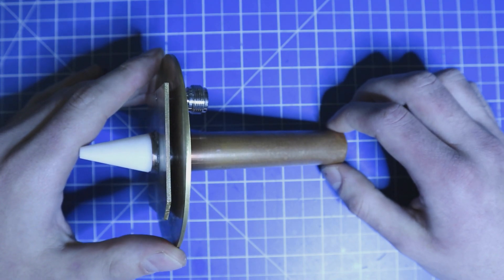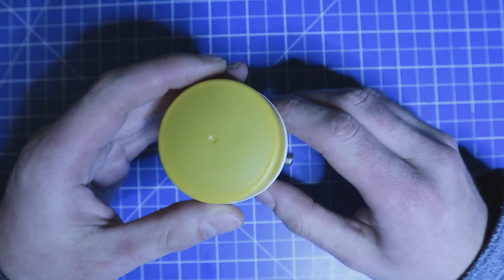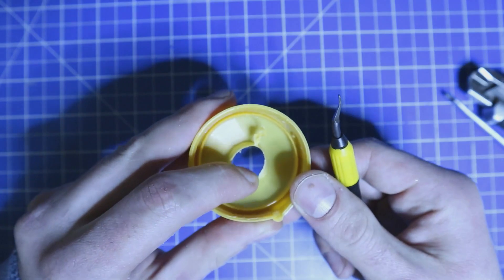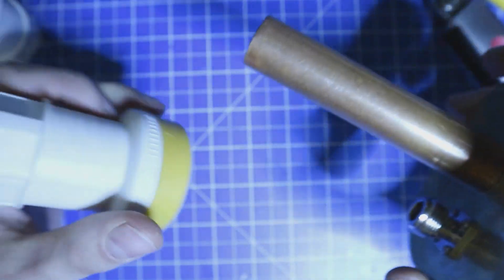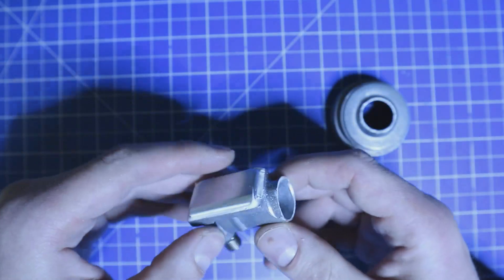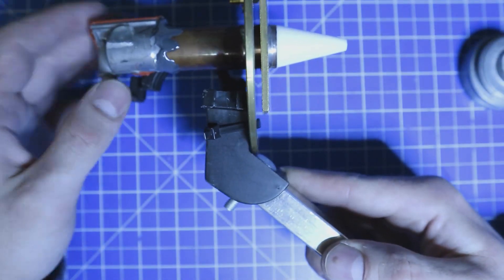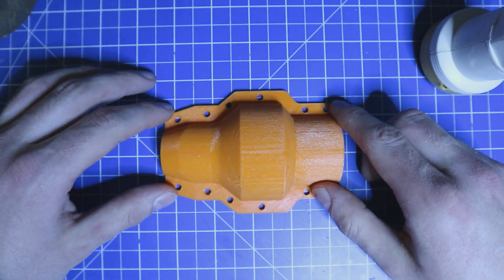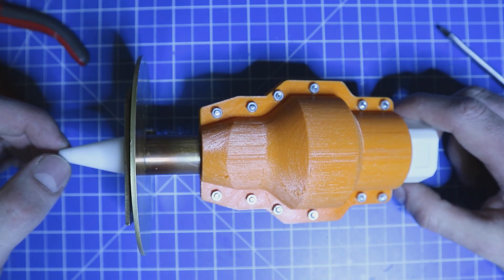Mounting the LNB on the Dual Patchfeed (POTY) the good, the bad, the ugly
In this Video Im going to show you 3 ways on how to mount the LNB onto the Dual Patchfeed POTY.

Special Thanks to DM4DS for making his nice Design publicly available.